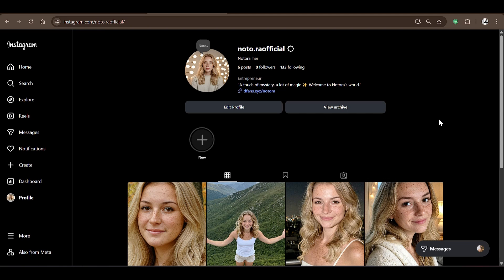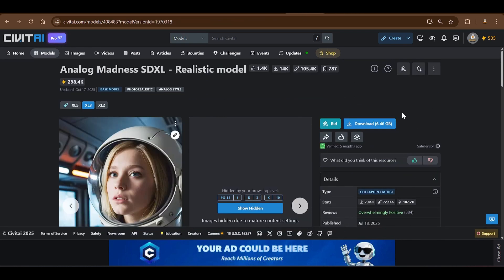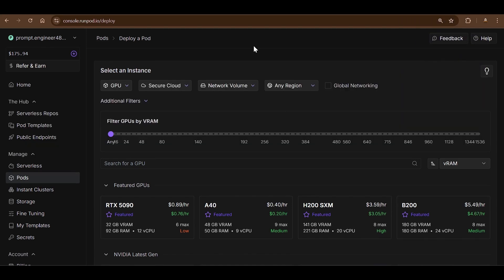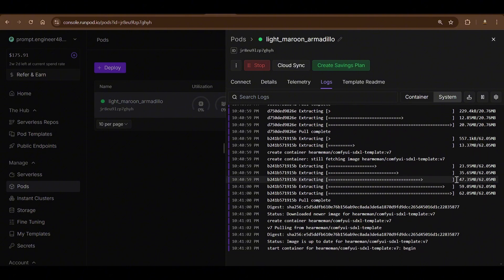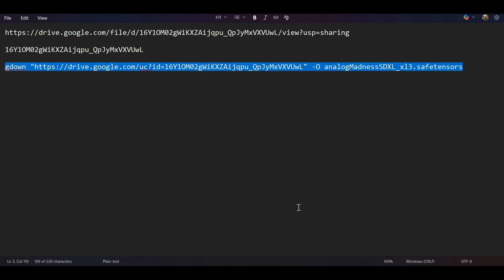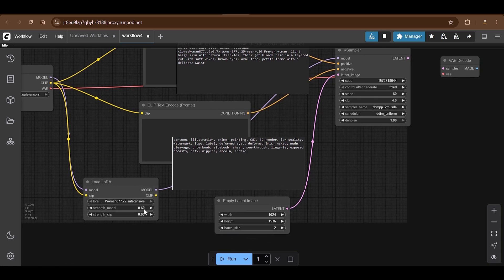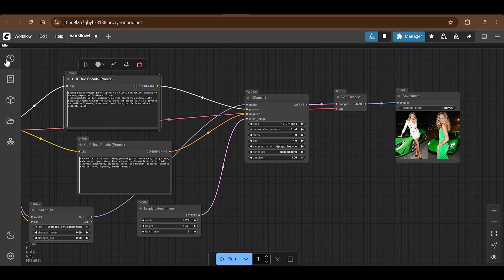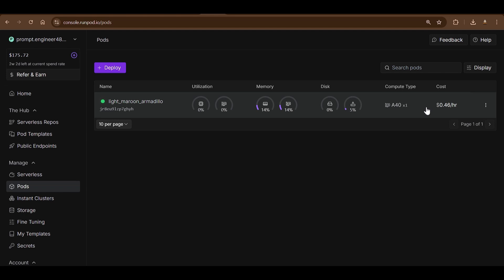I Created a Perfect AI Girlfriend… Using RunPod + ComfyUI 😳🔥 (Consistent Face Tutorial!)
Want to create consistent AI influencer images using RunPod + SDXL + ComfyUI?
In this step-by-step tutorial, I’ll show you exactly how to generate a stable, realistic face across multiple photos — perfect for building your own AI model, character, or influencer identity for platforms like Instagram, TikTok, YouTube, and more.

Even if you’ve NEVER used ComfyUI or RunPod before… don’t worry.
I explain everything from scratch — setting up GPU on RunPod, loading the required model & LoRA, importing the JSON workflow, and finally generating stunning, consistent portraits.

✔ How to set up a GPU on RunPod
✔ How to run ComfyUI properly
✔ Best SDXL models for consistent faces
✔ How to use the LoRA for stable identity
✔ How to import the workflow (JSON)
✔ Generate beautiful, photorealistic images
✔ Build an AI Influencer (step-by-step)

TimeLine:

0:00 Intro
0:43 Use Case
1:10 ComfyUI
1:51 CivitAI
3:22 Start the Setup
3:40 Google Drive
4:17 Runpod GPU Features
5:37 Crash Course
7:00 GPU selection
7:40 Logs of Runpod
8:09 Connection to ComfyUI and Jupyter Notebook
8:34 Jupyter Notebook
9:48 Google Drive Usage
11:56 Workflow ComfyUI
12:05 Workflow Json & Settings
14:57 Run the Workflow
15:29 Outputs
16:10 API
16:53 Shutdown Runpod
17:08 Summary